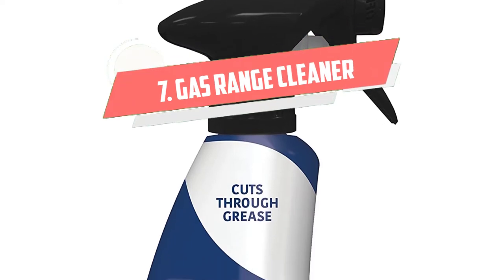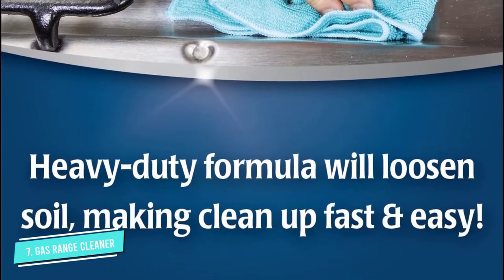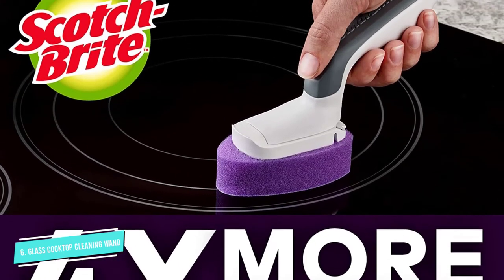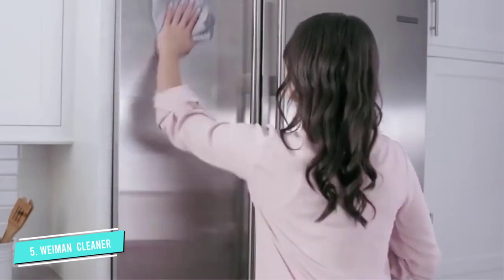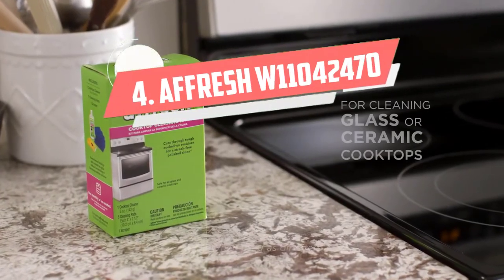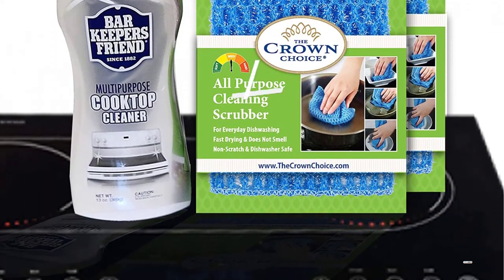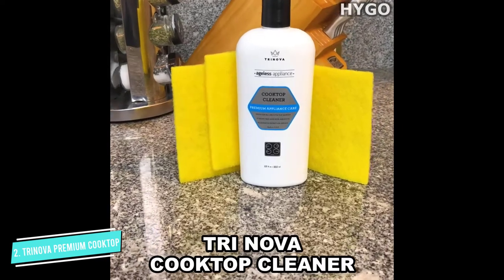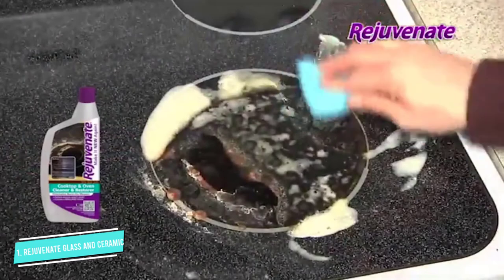Top 7 Best Stove Cleaners of 2024 - Gas Range Cleaner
⭐ Amazon Top Picks
✅ 7. ​Weiman Gas Range Cleaner
✅ 6. Scotch-Brite Glass Cooktop Wand
✅ 5. Weiman Stainless Steel Cleaner
✅ 4. Affresh W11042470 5 oz Cleaner Kit
✅ 3. BAR KEEPERS FRIEND Cooktop Cleaner Kit
✅ 2. TriNova Premium Cooktop Cleaner
✅ 1. Rejuvenate Glass and Ceramic Cooktop Cleaner

Buying Guide

0:38 - Stove top Cleaners
0:44 - Weiman Gas Range Cleaner
1:32 - Scotch-Brite Glass Cooktop Wand
2:17 - Weiman Stainless Steel Cleaner
3:13 - Affresh W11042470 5 oz  Cleaner Kit
3:49 - BAR KEEPERS FRIEND Cooktop Cleaner Kit
4:16 - TriNova Premium Cooktop Cleaner
4:49 - Rejuvenate Glass and Ceramic Cooktop Cleaner

best stove top cleaner
stove top cleaner
best stove top cleaner for grease
cleaner for stove top glass
best glass stovetop cleaner
best cleaner for stove top
best cleaner for gas stove top
weiman gas range cleaner
scotch-brite glass cooktop wand
weiman stainless steel cleaner
Ceramic Cooktop Cleaner
best cleaner for glass top stove
best gas stove top cleaner
stove cleaner amazon
stove cleaner degreaser
stove cleaner spray